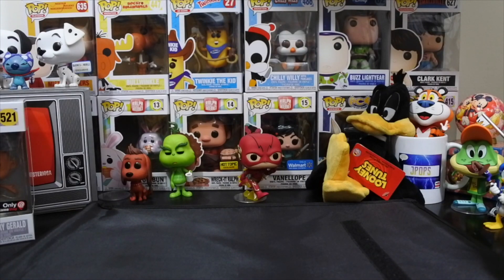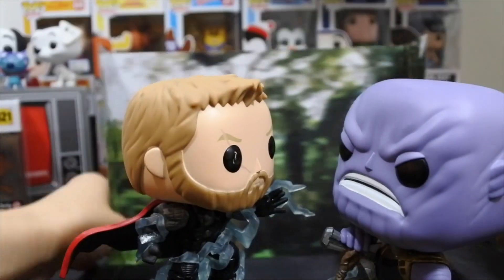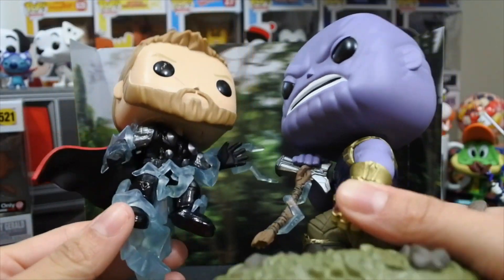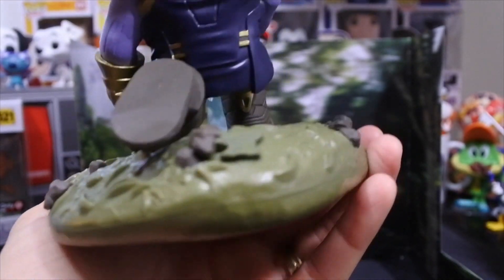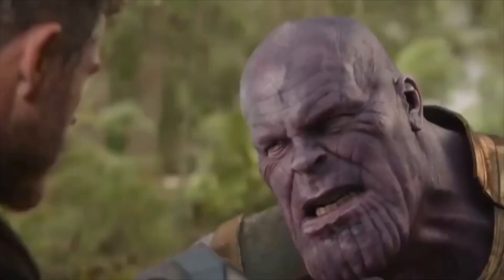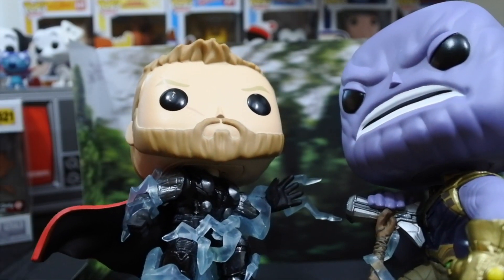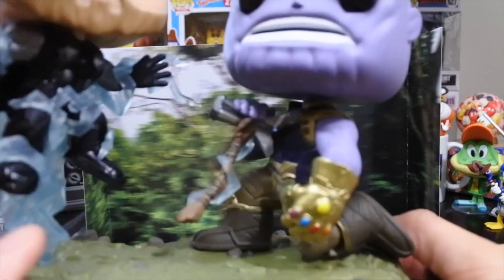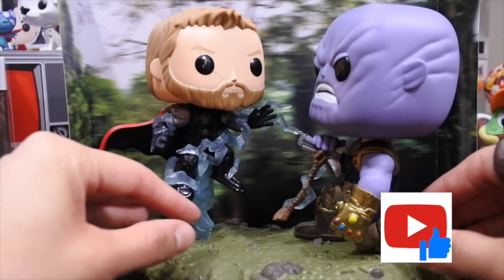Infinity War Thor Vs. Thanos Funko Pop Movie Moment Review!!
Thor vs. Thanos pop movie moment!

Stashpedia: JPOPS